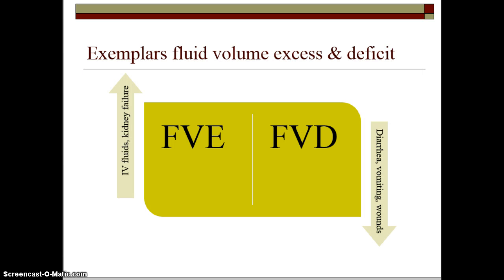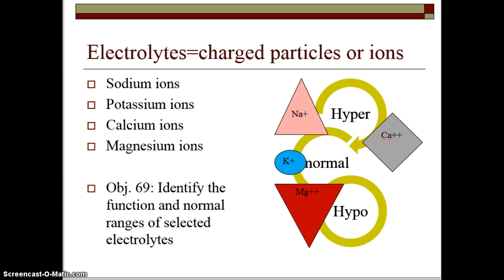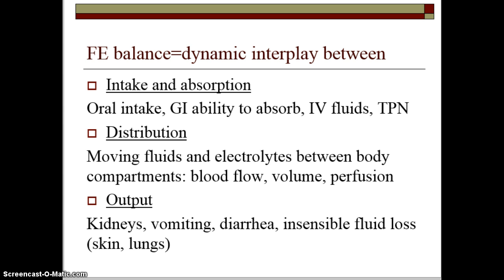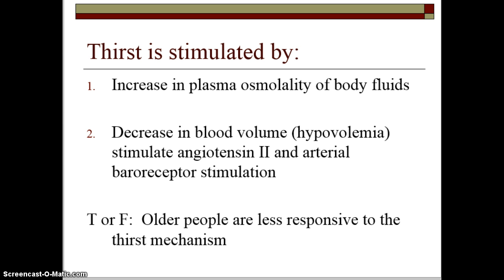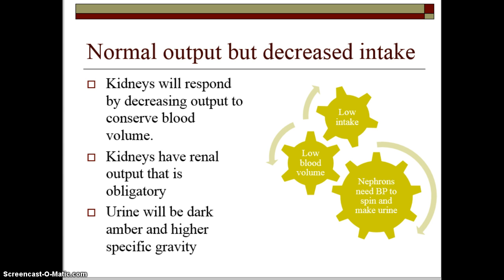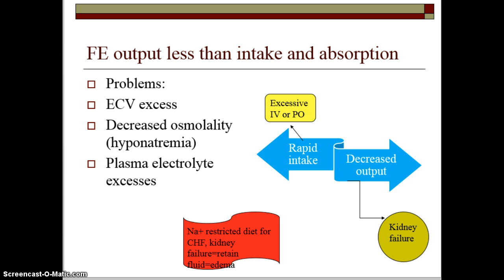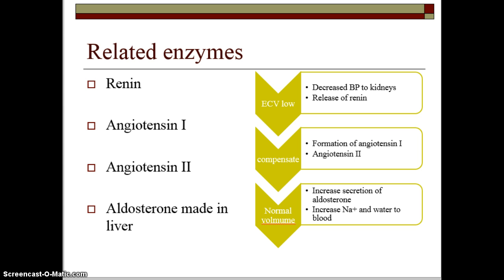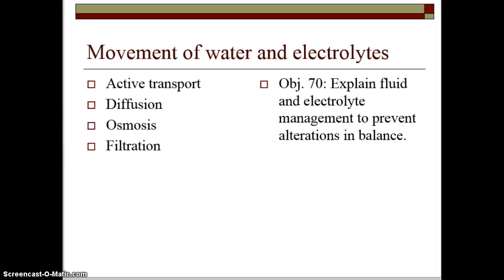FE and IV Part 1